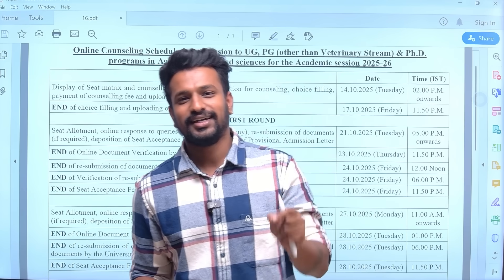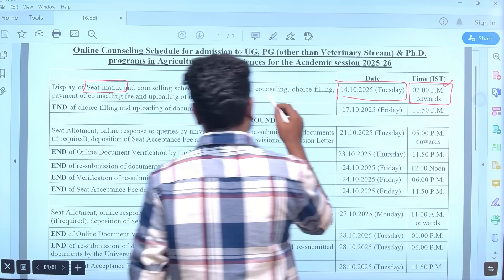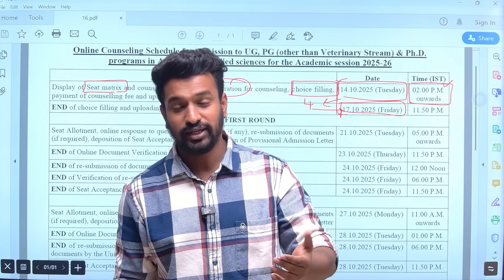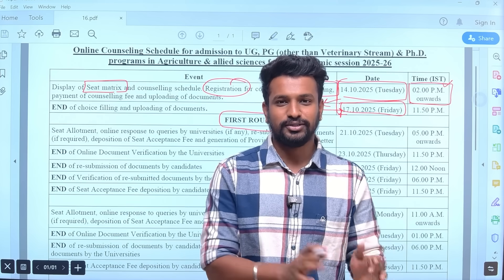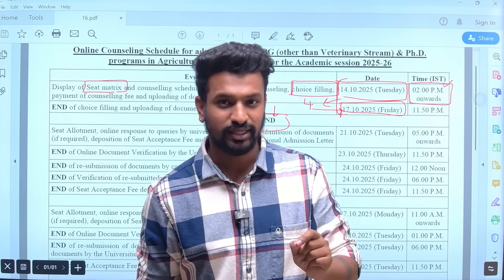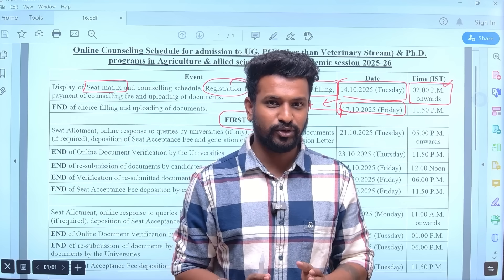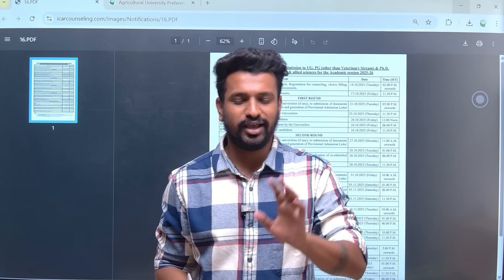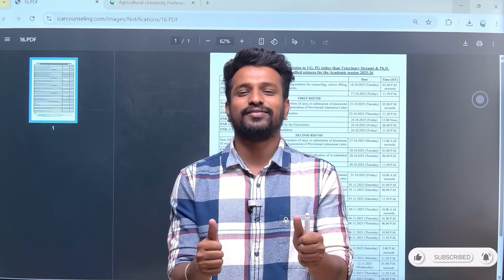ICAR Counselling 2025 Schedule released‼️ Watch this video for complete details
🔔 ICAR Counselling 2025 Schedule Released!
Get complete guidance on ICAR PG & PhD Counselling, including registration steps, choice filling, seat allotment, and important dates.
Watch till the end to clear all your doubts — explained in simple language by AgriAddict Academy 🌾

📅 Counselling Schedule | 💻 Registration Process | 🎯 Seat Allotment Explained

📚 List of Books with links to Buy for All Agricultural Exams